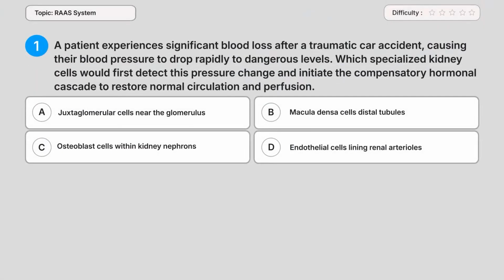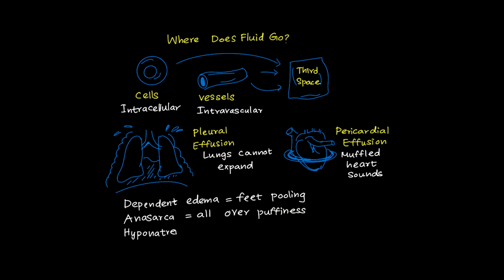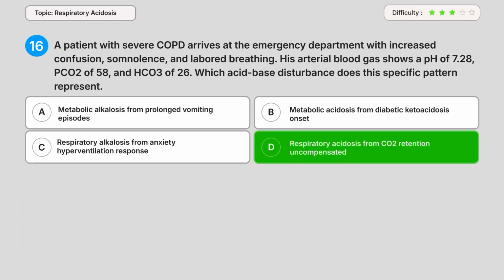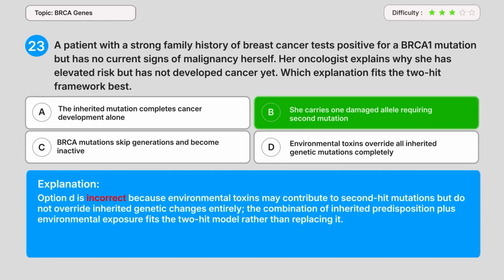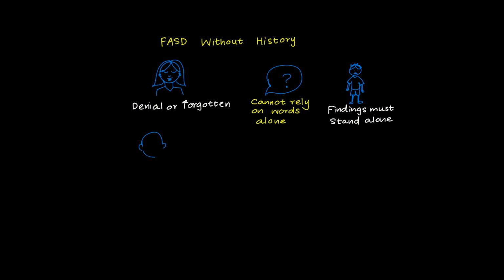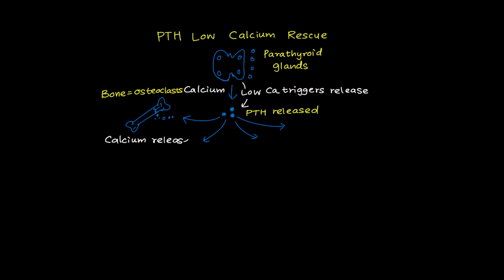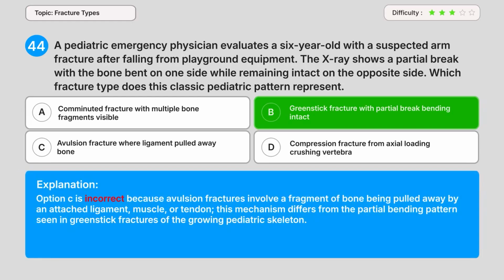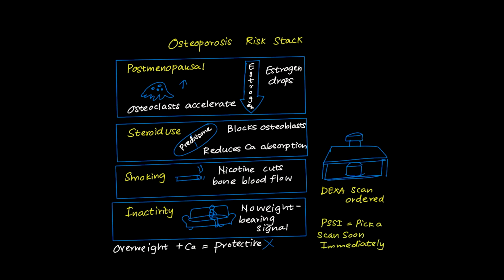"I Almost FAILED D236 OA Until I Practiced Questions Like THESE" – Patho Q&A (2026)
Preparing for WGU D236 – Pathophysiology?

This video walks through 50 exam-aligned, scenario-based questions covering fluid and electrolyte imbalances, acid-base disorders, genetics, immune responses, endocrine regulation, cardiovascular dysfunction, musculoskeletal disorders, and fetal alcohol spectrum disorders—everything you need to confidently pass the D236 OA.

Each question is explained using real-world clinical scenarios so you don’t just memorize symptoms—you understand the underlying disease processes, compensatory mechanisms, clinical manifestations, and nursing implications behind each condition.

💧 Fluid & Electrolyte Imbalances

• Hydrostatic vs oncotic pressure
• Third-spacing and edema formation
• Hypernatremia from dehydration
• Hypokalemia from loop diuretics
• Hyperkalemia ECG changes (peaked T waves)
• Calcium imbalance and neuromuscular signs

🫁 Acid-Base Disorders

• Respiratory acidosis in COPD
• Metabolic acidosis in DKA
• Kussmaul respirations compensation
• ABG interpretation basics
• Normal pH, PCO₂, and HCO₃ ranges
• Respiratory vs metabolic disturbances

❤️ RAAS & Cardiovascular Regulation

• Juxtaglomerular cells and renin release
• Angiotensin I → II conversion in lungs
• Aldosterone effects (Na⁺ retention / K⁺ loss)
• Pulmonary edema in left-sided heart failure
• ADH and fluid retention
• ACE inhibitor cough mechanism

🧬 Genetics & Hereditary Disorders

• Two-hit hypothesis (BRCA mutations)
• Retinoblastoma inheritance patterns
• Familial adenomatous polyposis (FAP)
• Non-disjunction and Down syndrome
• Autosomal dominant vs recessive disorders
• Chromosomal abnormalities basics

🛡️ Immune System & Defense Mechanisms

• B cells, plasma cells, and memory cells
• Cytotoxic T-cell function
• Complement system basics
• Antibody-mediated responses
• Viral immune defense mechanisms

🍼 Fetal Alcohol Spectrum Disorders (FASD)

• Fetal alcohol syndrome characteristics
• Smooth philtrum and growth restriction
• Prenatal alcohol exposure risks
• Neurobehavioral disorder associated with prenatal alcohol exposure (ND-PAE)
• First-trimester alcohol exposure effects
• Maternal education and prevention

🦴 Musculoskeletal Disorders & Injury

• Bone healing stages
• Greenstick fractures in children
• Compartment syndrome signs
• Osteoporosis and fracture risk
• Muscle contusions and sprains
• Fracture complications and assessment

🧪 Endocrine & Hormonal Disorders

• Hyperaldosteronism effects
• Thyroidectomy complications
• Hypocalcemia and tetany
• Insulin and glucose regulation
• Hormonal electrolyte control
• Parathyroid gland dysfunction

WGU students • Nursing students • Healthcare learners • Pathophysiology students • NCLEX-style learners • Anyone preparing for the D236 OA.

By the end of this video, you’ll be able to connect disease mechanisms with symptoms, understand compensatory responses, apply clinical reasoning, eliminate distractors, and answer D236 exam questions exactly the way WGU expects.

Understanding WHY answers are wrong—not just why they’re correct—is what separates average scores from exam success. This video focuses on both.